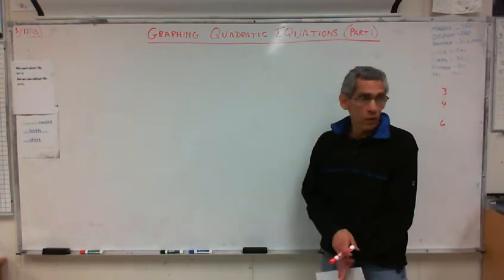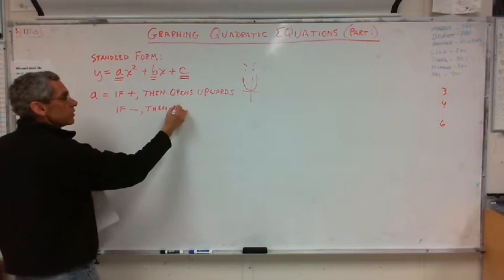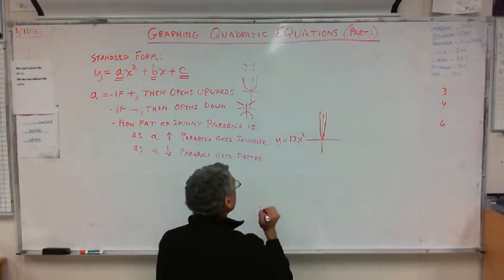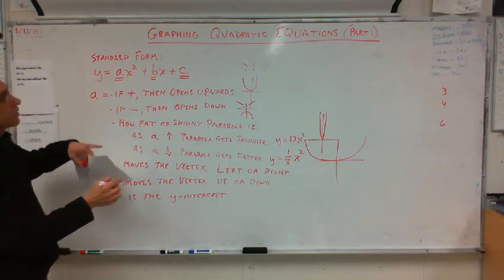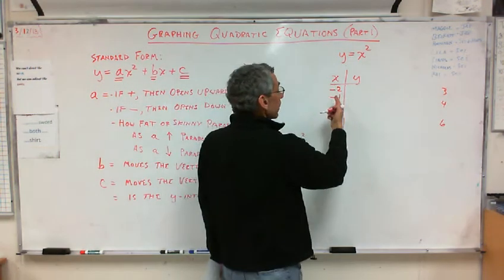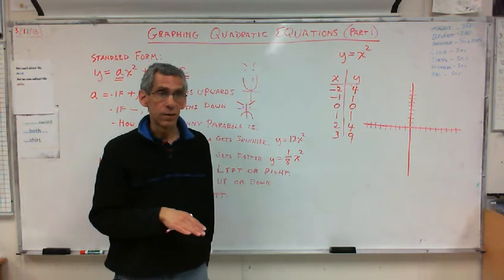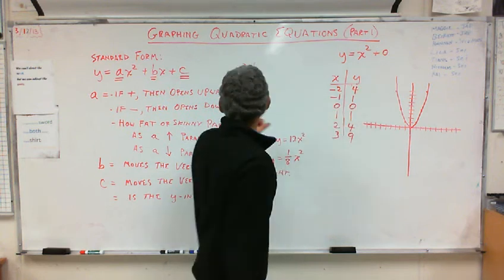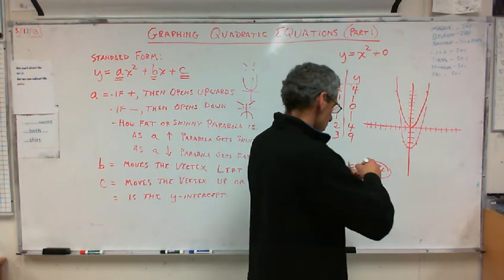7th Grade - Graphing Quadratic Equations (Part 1) 3/13/13